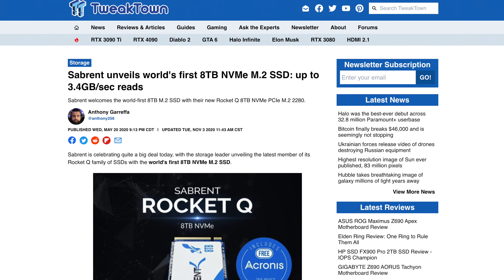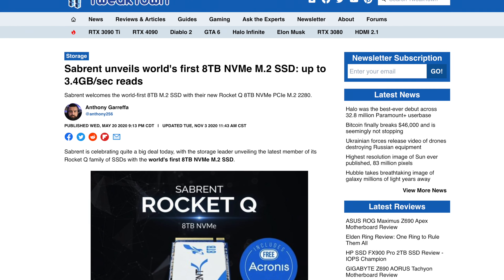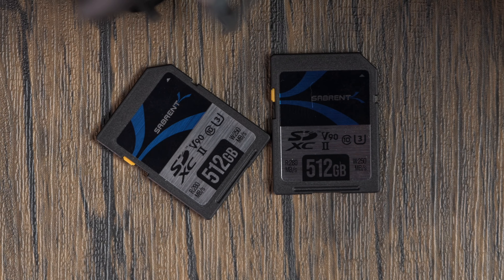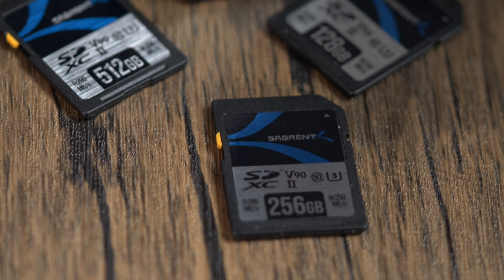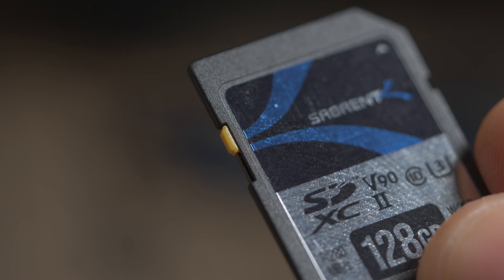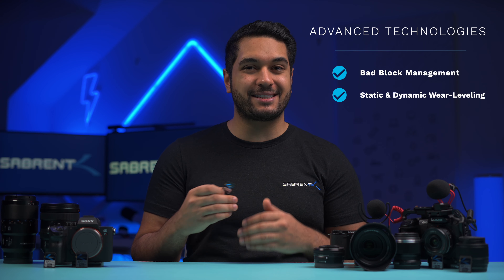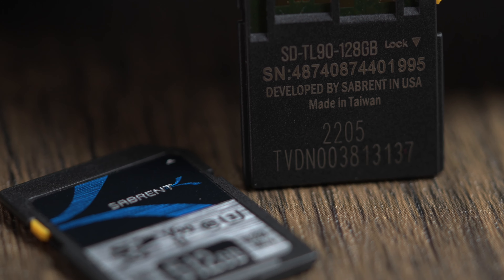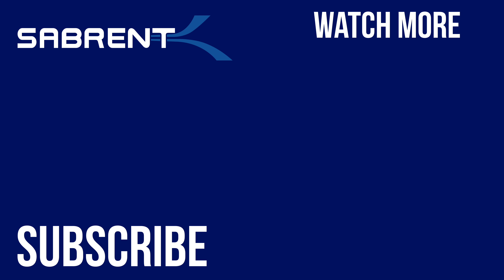SABRENT V90 UHS II SD Card Showcase | We Have Done It!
Yes that's right! We are making SD cards! We are coming to the market with a big splash! Our Sabrent Rocket V90 UHS-II SD Card is incredible with fast read and write speeds and bigger than ever at up to 512GB of storage!

Amazon US
64GB: